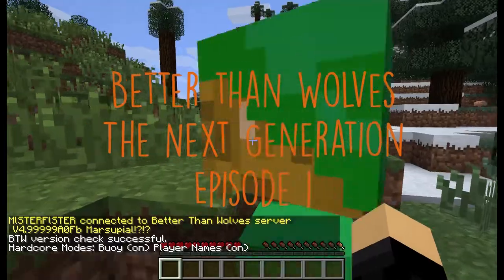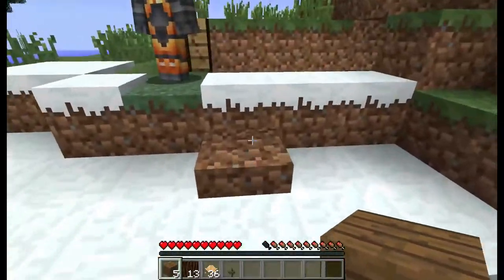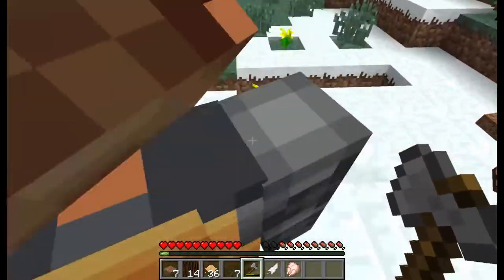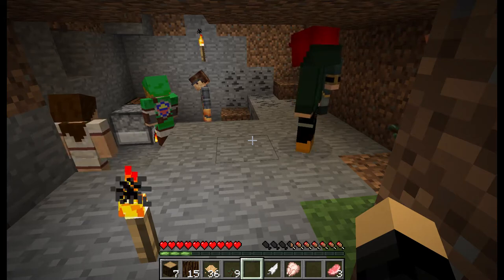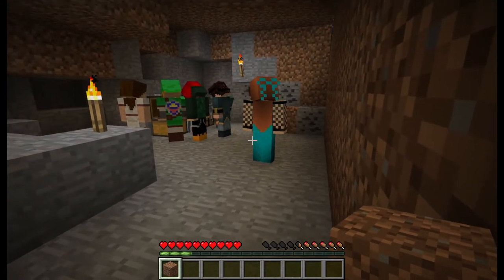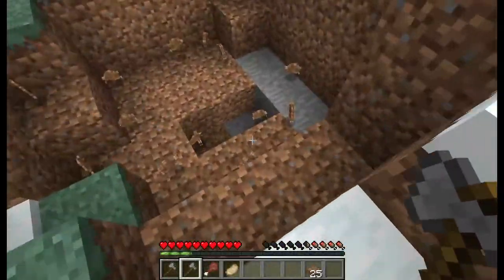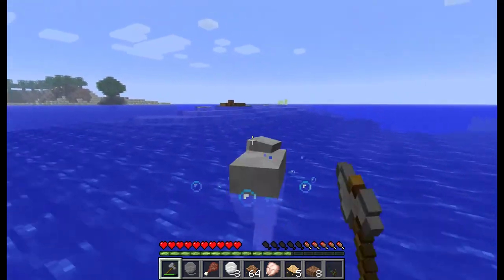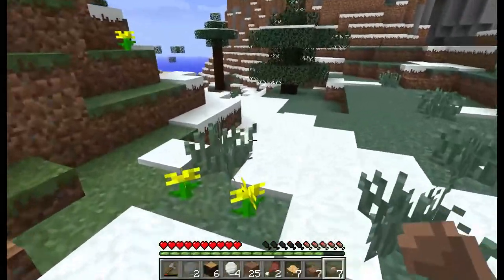Better Than Wolves: The Next Generation Ep. 1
Season 2 of Better Than Wolves, with Gordon Gillespie and others!  Check out Gord's videos of the same events